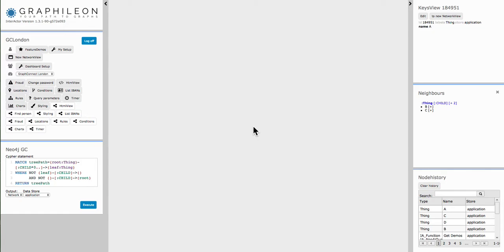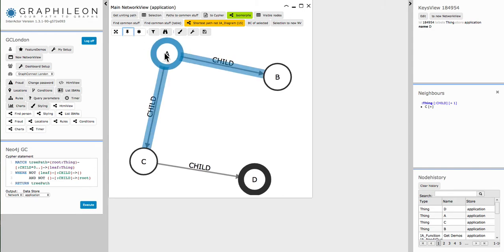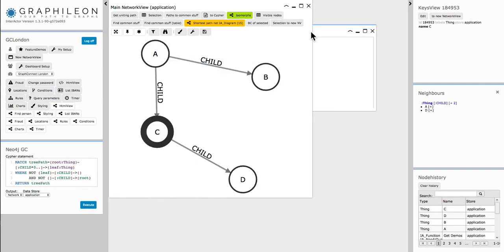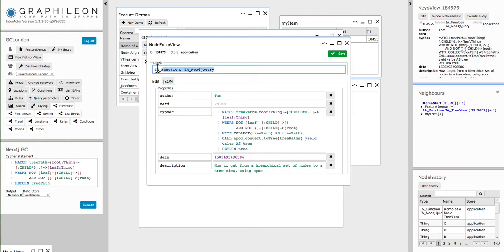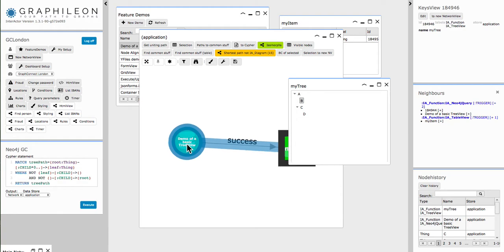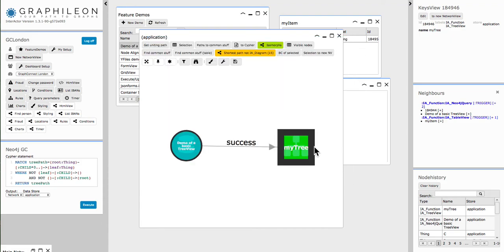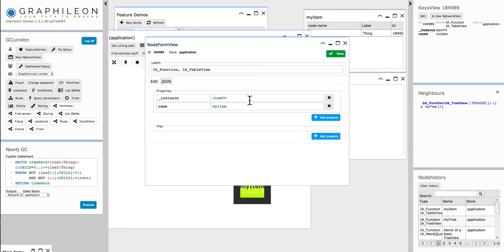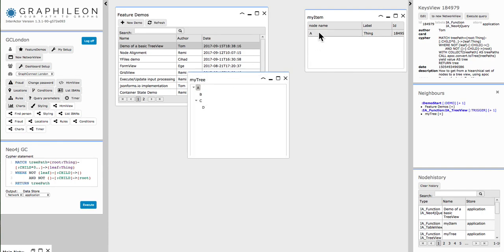Basic usage of InterActor A_TreeView function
How a basic IA_TreeView works. a short demo using Neo4j, APOC, InterActor